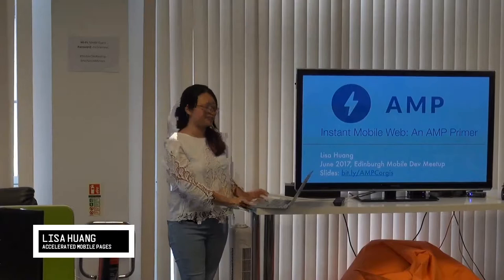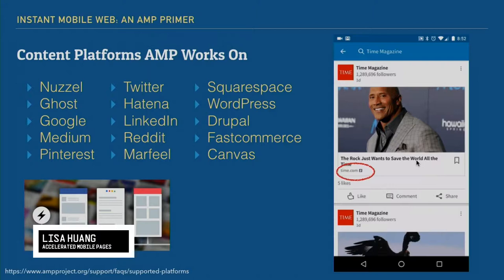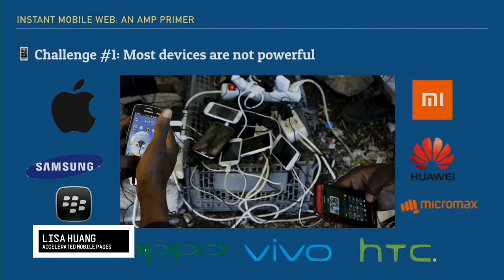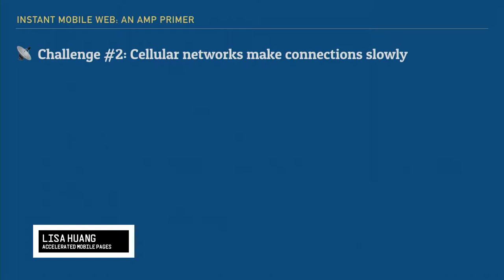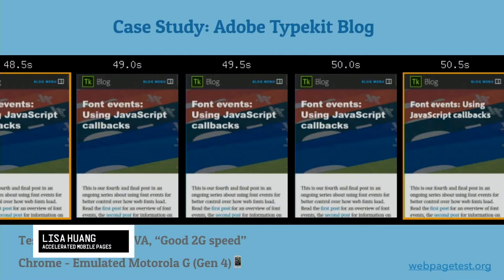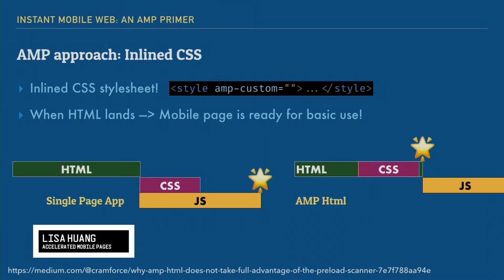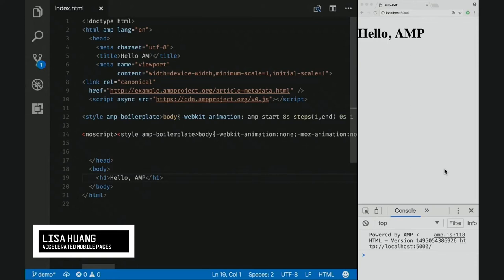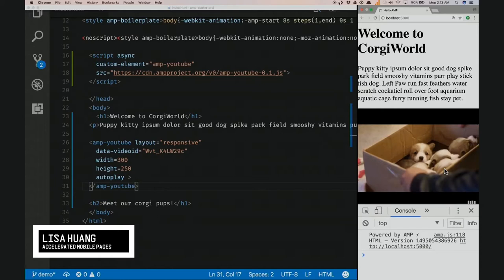Mobile Development Meetup: Lisa Huang - Accelerated Mobile Pages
A Product Forge is a hackathon for everyone - bringing together entrepreneurial developers, designers, data scientists, students and sector professionals to create innovative digital tools, products or services that could be incorporated as a new startup, or taken forward within an existing organisation.

Find out about our upcoming events by following us on Twitter @ProductForge